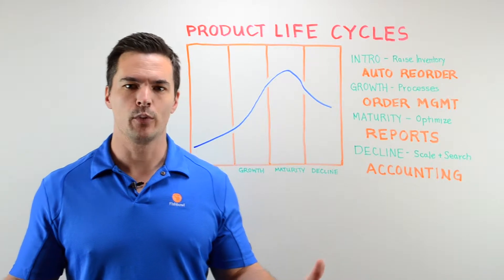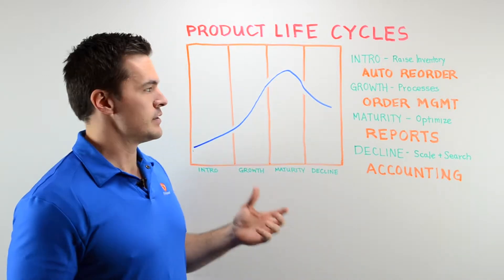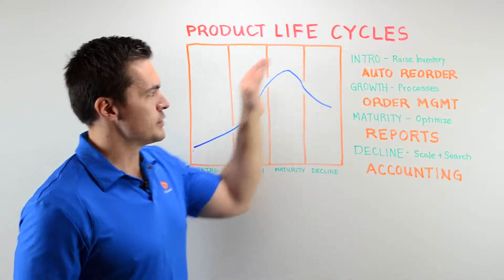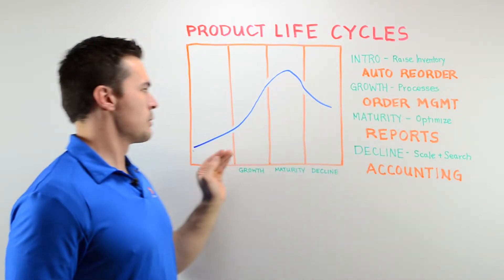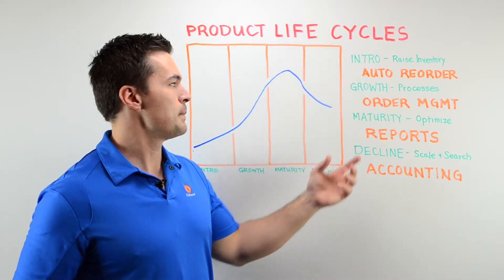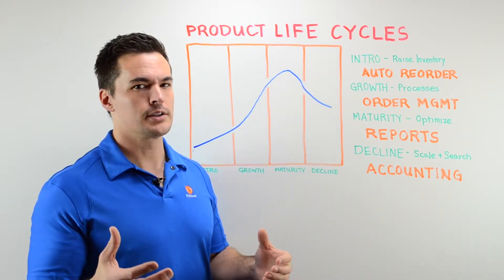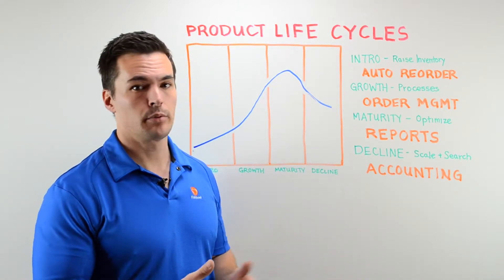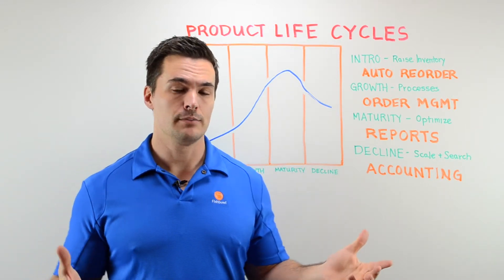Product Life Cycles - Whiteboard Wednesday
Product life cycles are a part of every industry. It's important to take them into account. Product life cycles typically have four stages: Introduction, Growth, Maturity, and Decline.

These stages can have different lengths of time, but they are pretty much always present in every product life cycle.

To prepare for transitions in the product life cycle, companies can use inventory management software. This software helps with  auto reorder points, order management, reports, and integration with QuickBooks.

Fishbowl's Whiteboard Wednesday boils down important inventory management concepts into short videos. Fishbowl offers the No. 1 manufacturing and warehouse management software for QuickBooks users.